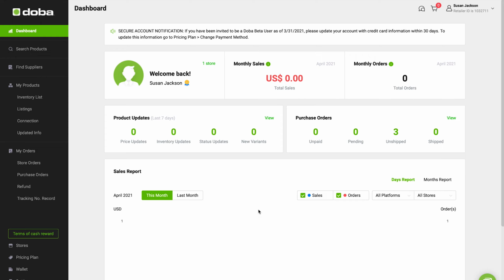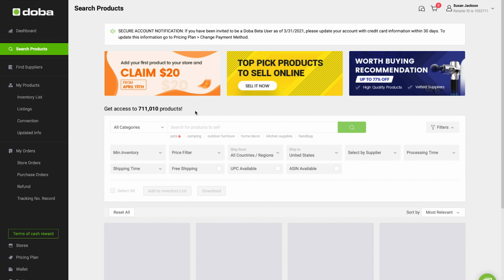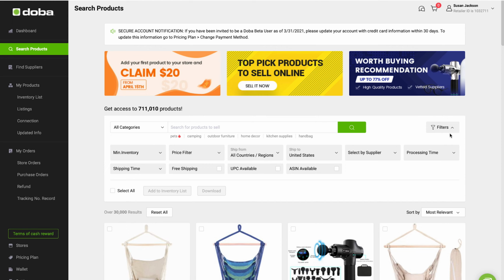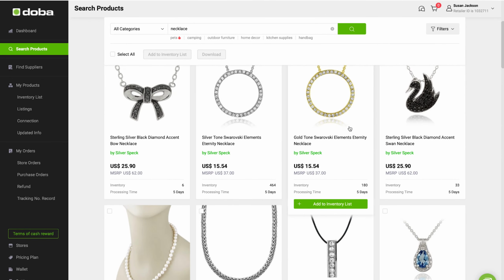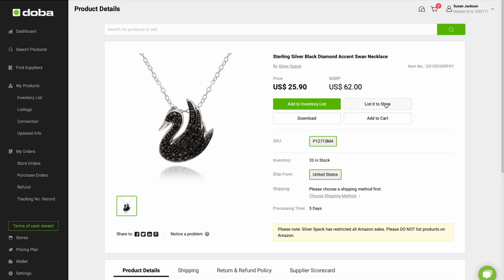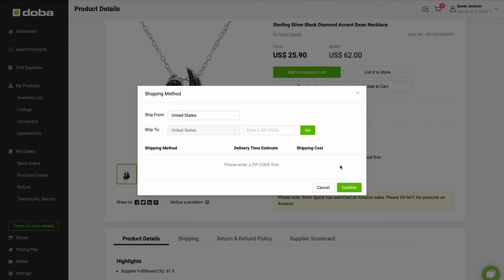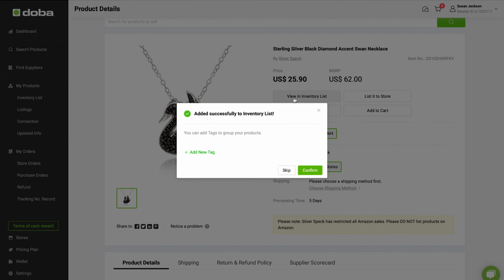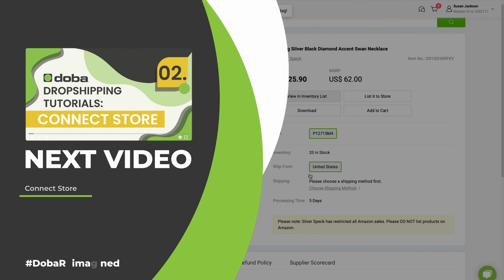Doba Tutorials: Discover Products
In this tutorial we will cover how to find products to list in your online store.